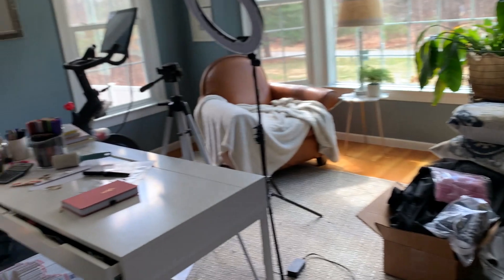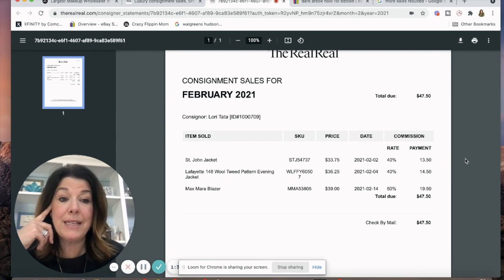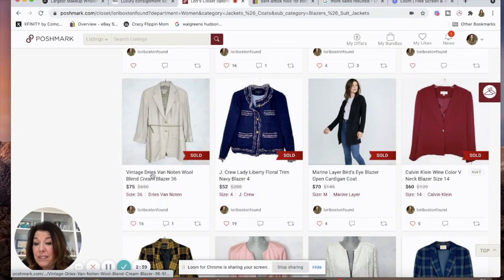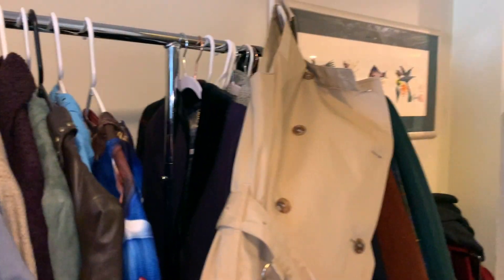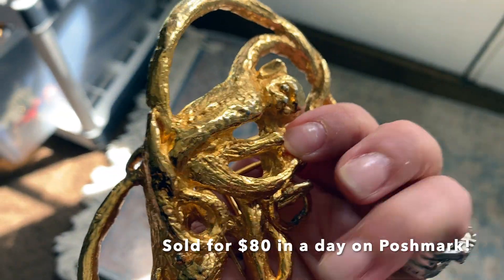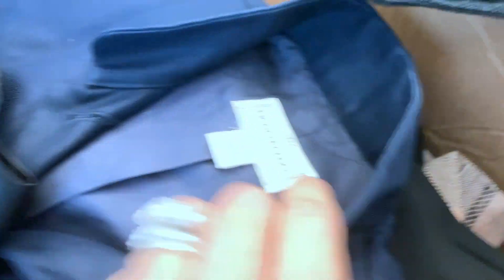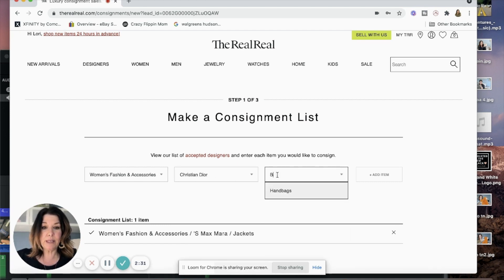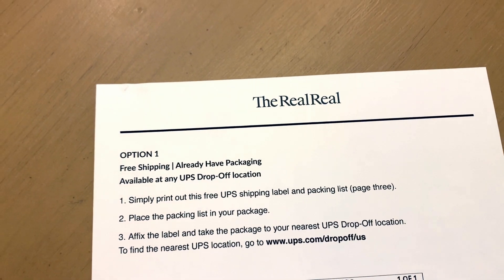Giving The Real Real Another Try, Hoping for Success with Christian Dior, Moschino, North Face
I am Giving The Real Real another try. This is my third time sending items to them and I'm really hoping for more success this round than I have had in the past! I've made some mistakes in the past and payouts haven't been great, so I wanted to share my experience, as well as walk you through my process for pulling together a new box that I hope will do well on their platform.  I'm sending in some vintage pieces from Christian Dior, Moschino and Hermes as well as some current North Face and a lot more.  I hope you enjoy it!

Their designer list changes often. I filmed this video on March 30th, 2021. I cannot guarantee that the brands I feature in this video will be the same in the future. If you are pulling together a box for TRR please check their designer list.  I'm also super curious to know if you send them items that are not on their brand list, and if you've had success.